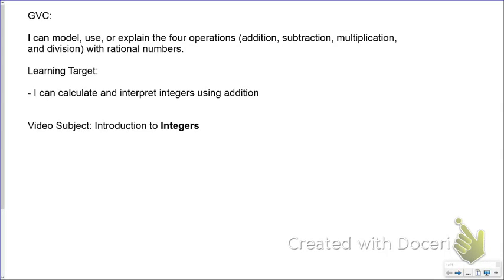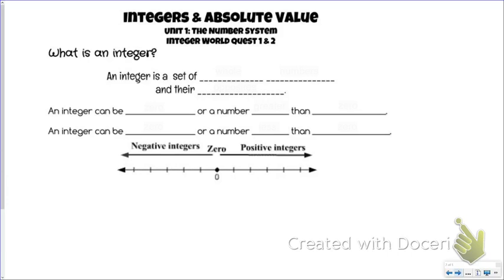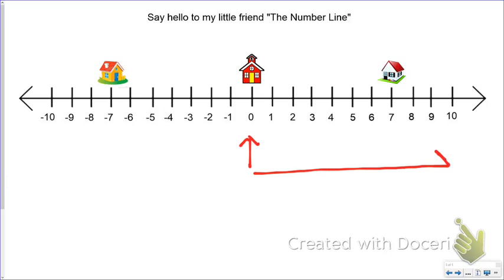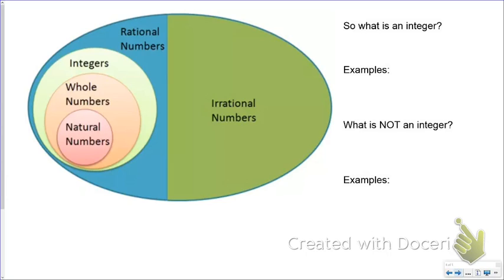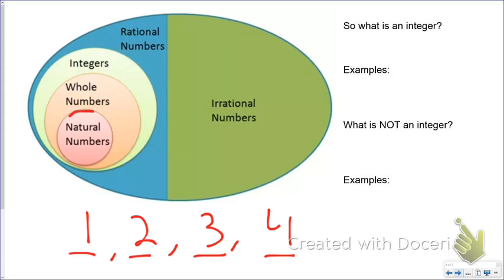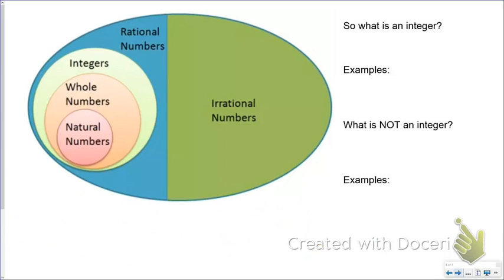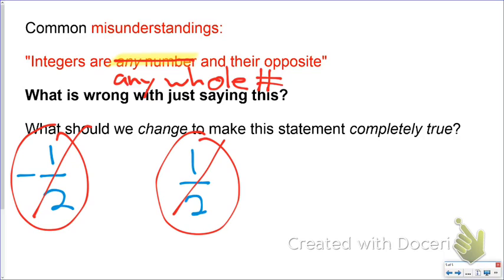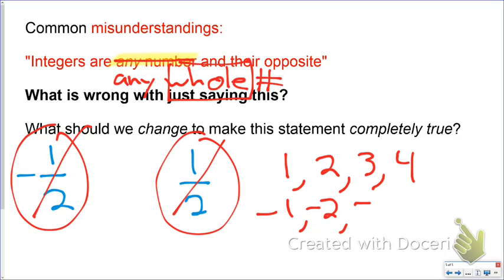1.1 Introduction to Integers